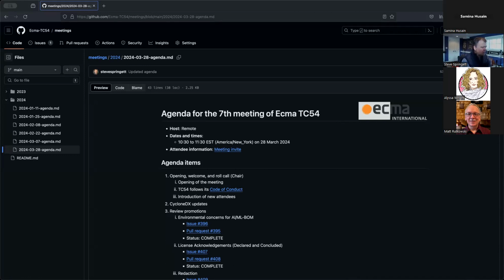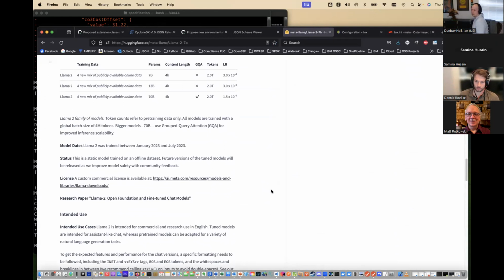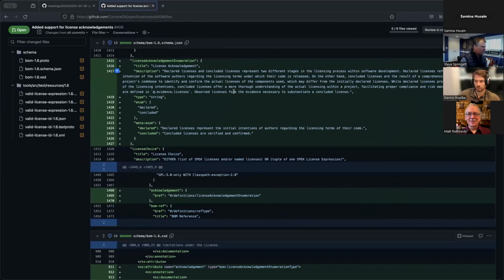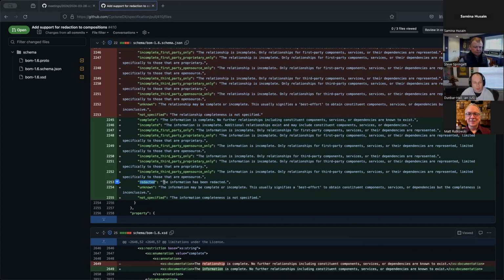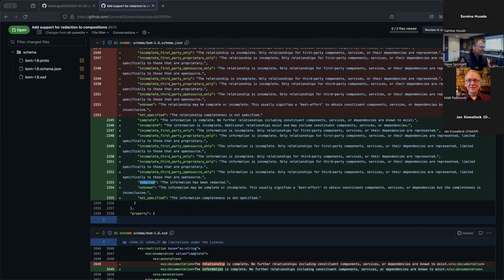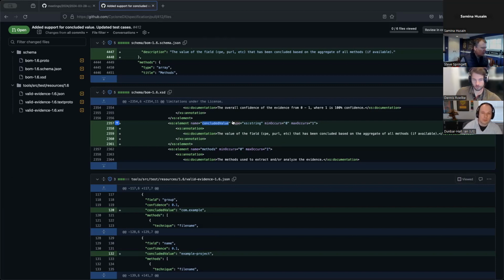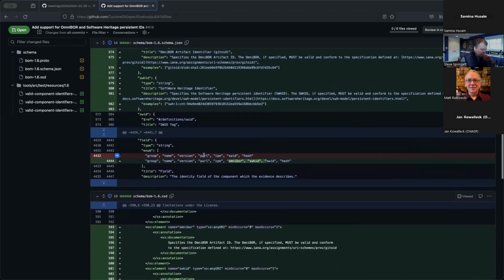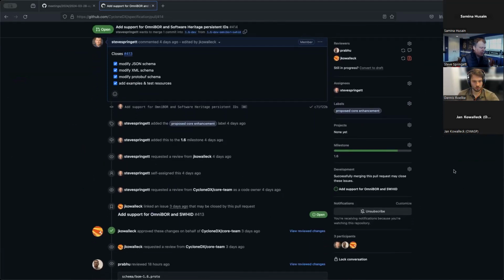Ecma TC54 (2024-03-28)